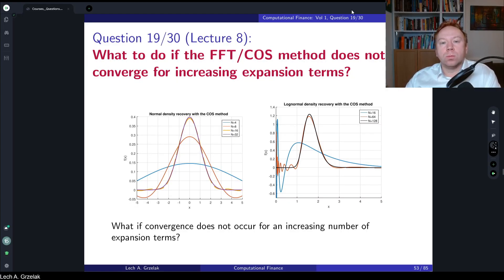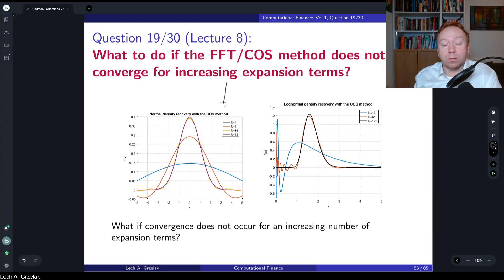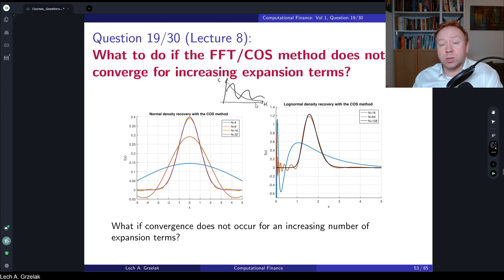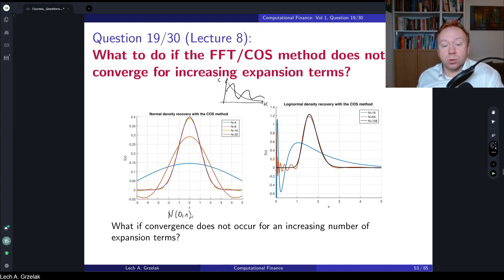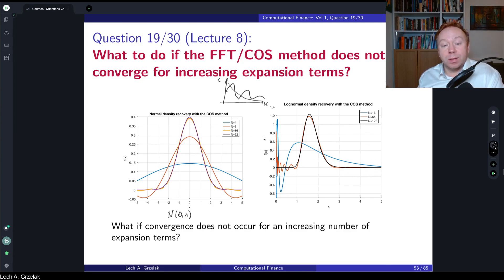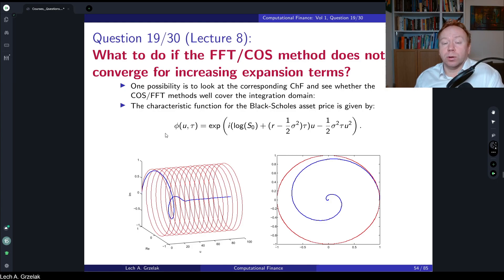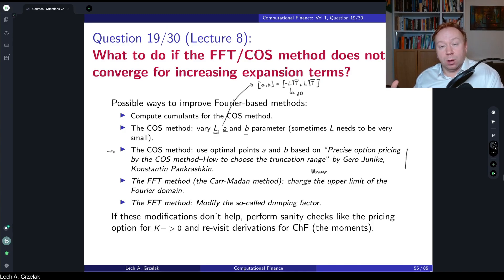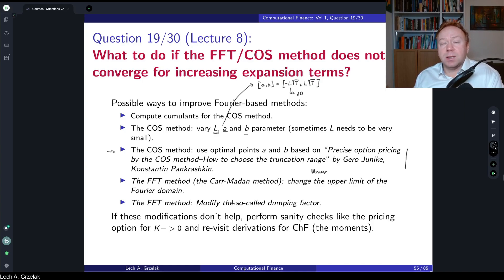What to do if the FFT/COS method does not converge for increasing expansion terms?